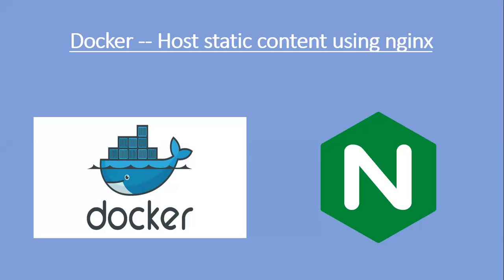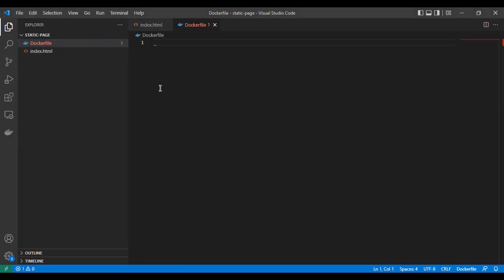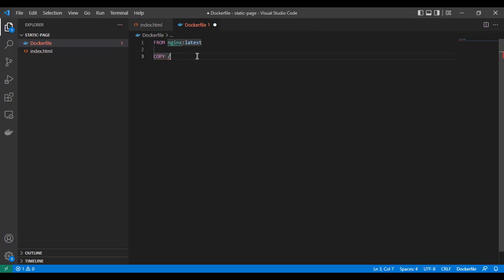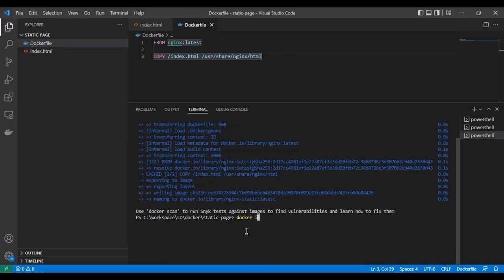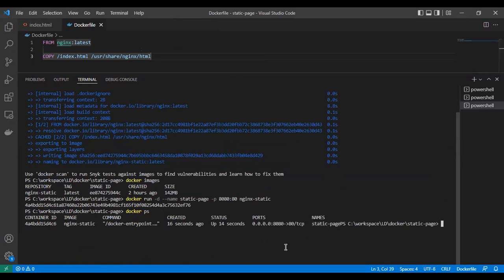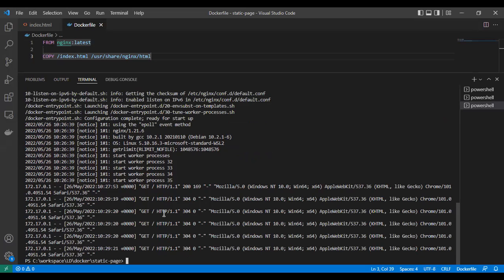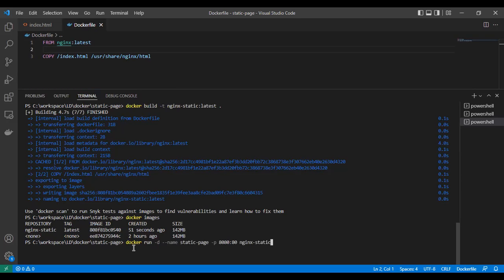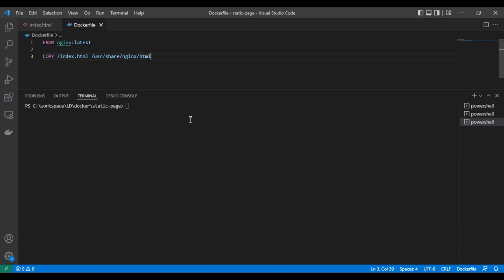Docker Tutorial | Host static content using Nginx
In this video, we will host a static HTML page using docker and Nginx, First, we will create an image using Nginx as a base image then we will run a docker container using that image.

Containerizing a static HTML page using Nginx and docker | NGINX | DOCKER | HTML | DevOps

Docker container
Nginx with Docker
How to use docker
Docker port mapping
Port configuration in docker container | -p option in starting docker container | port docker

-- chapters

00:00 Host static content using docker and Nginx
00:46 Create a static HTML file
01:20 Create Dockerfile
04:55 Build docker image using docker file
07:00 Run docker container using image
09:35 Check docker logs
11:00 Update static content